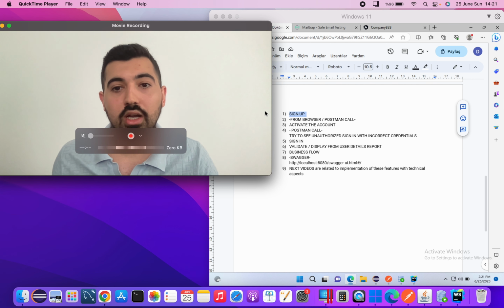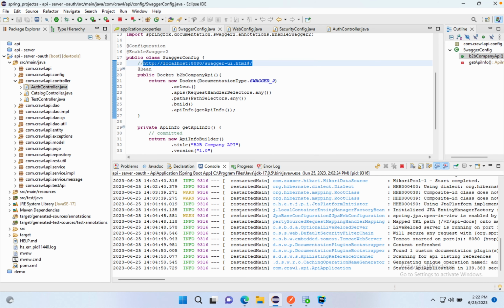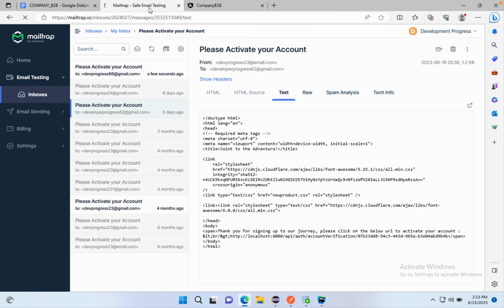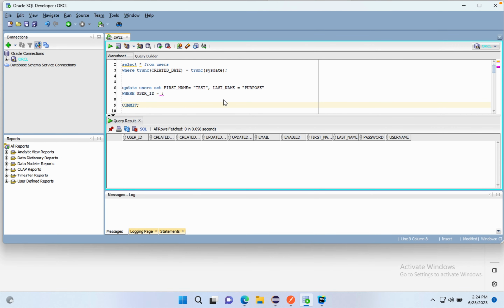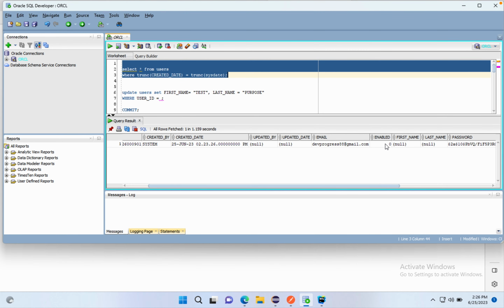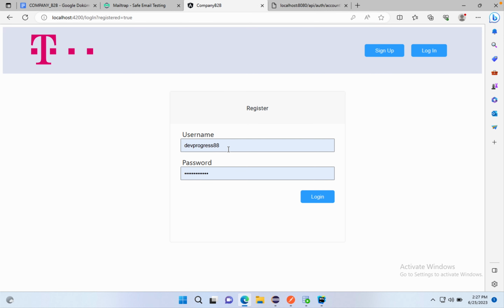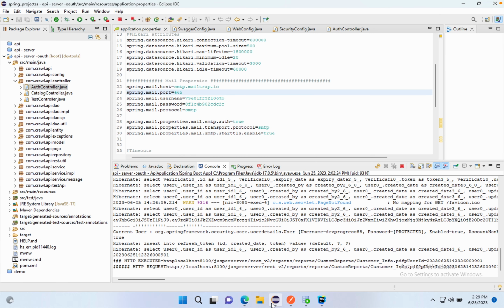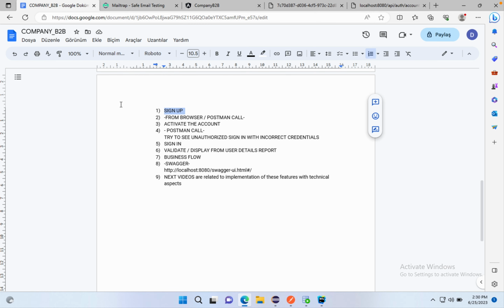2-1 End User Abilities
The aim of the project let customer manage their inventory like price plans, products, and bundles together with a PDF report. By using the elaborated tech stack, I enabled the end user to sign up with SMTP validation. Then, the end-user logs in with JWT authentication. Additionally, the end user can utilize from flexible database design that helps them to execute their business such as using a product in different currencies. Finally, being able to generate a report for the purpose of the invoice, slip, agreement, and informative data set.

1. Frontend
   a. Angular ( TypeScript )
   i. Log In / Sign Up
        ii. Inventory Management( Price Plan, Product, Bundle )
        iii. Report ( pdf )
   b. HTML / CSS
2. Backend
   a. Spring Security
        i. Sign Up with SMTP ( Java Mail Sender )
        ii. JWT (Authentication)
   b. Spring REST
   c. Spring MVC
   d. Hibernate / Spring Data JPA
   e. Maven
   f. Jasper Reports
3. Database
   a. ORACLE
        i. RDBMS
        ii. JSON
   b. PL/SQL
   c. SQL
4. Tools
   a. WebStorm
   b. Eclipse
   c. Oracle SQL Developer
   d. POSTMAN
   e. Jaspersoft Studio
   f. Git